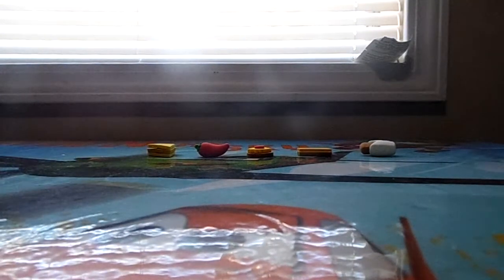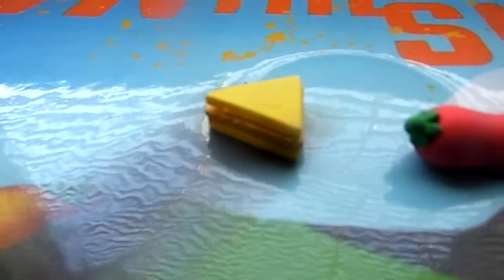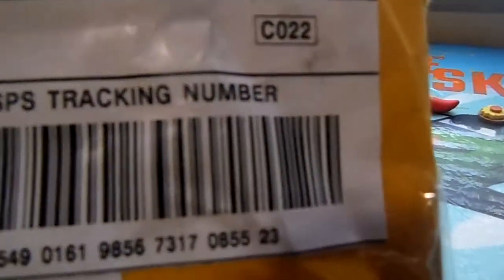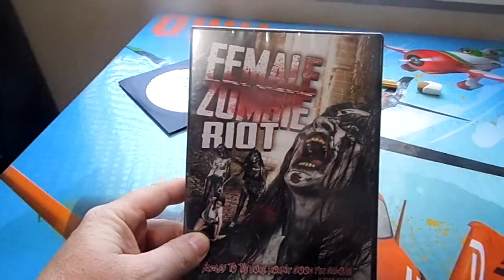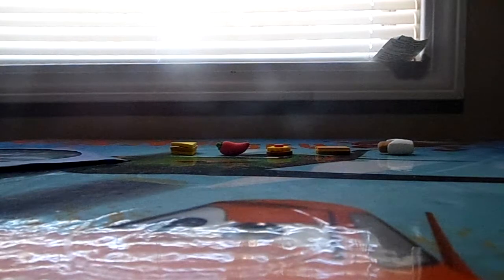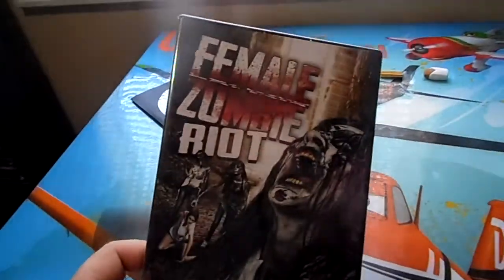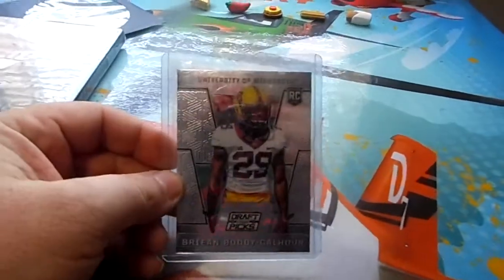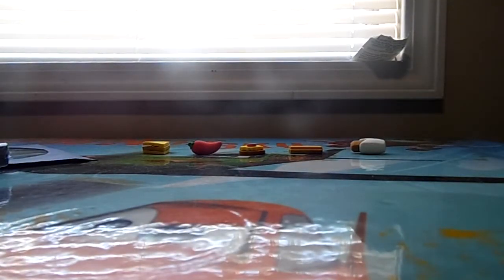Zombie Movie pick up? Yes Please!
heres what I got in the mail